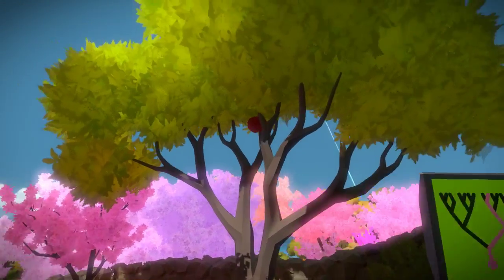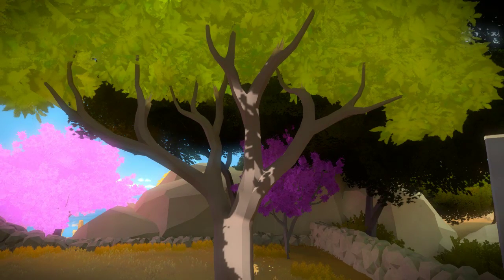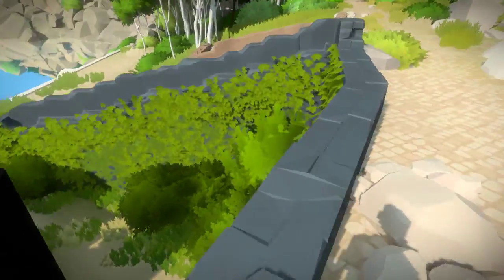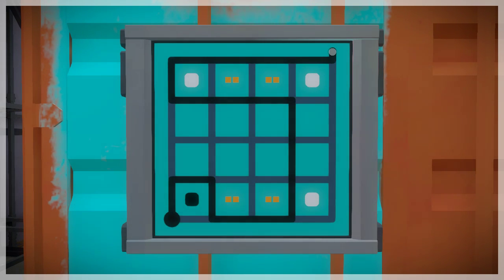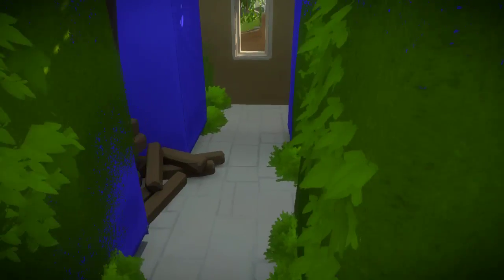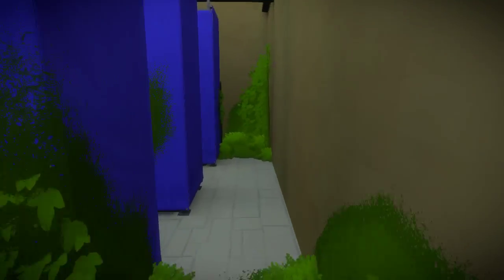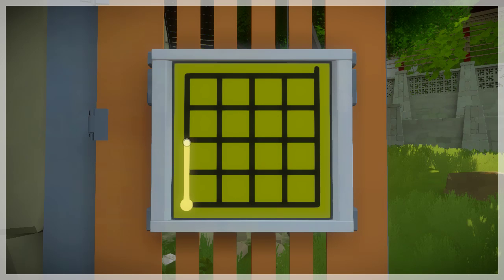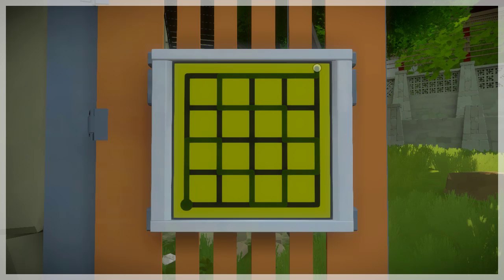Let's Play The Witness - Episode 4 "The Town"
This town holds many secrets.